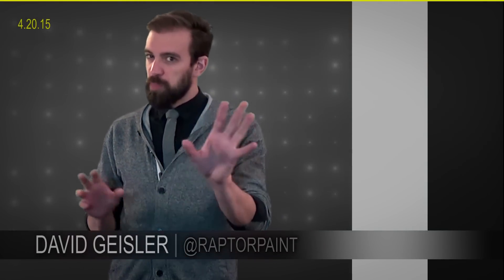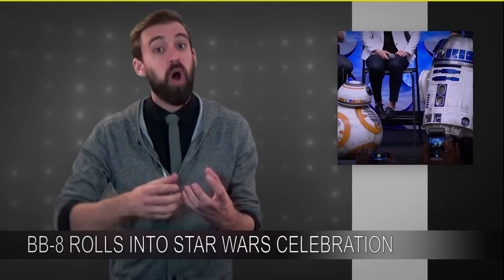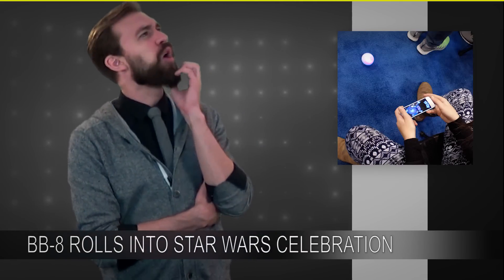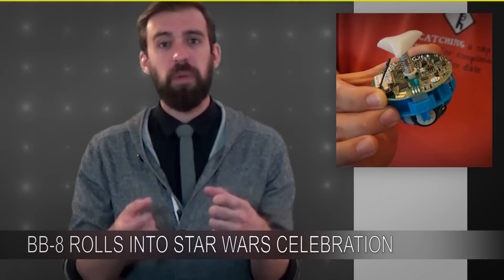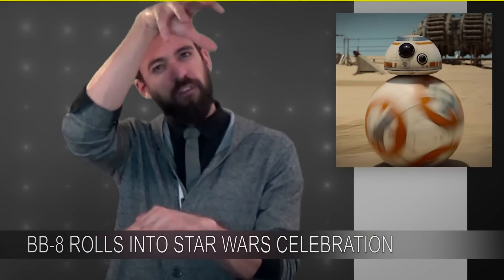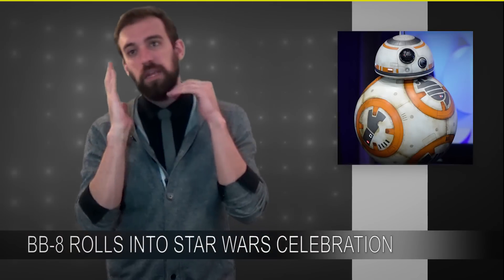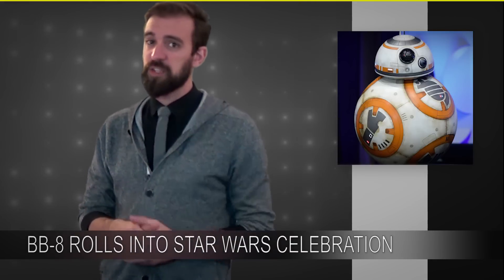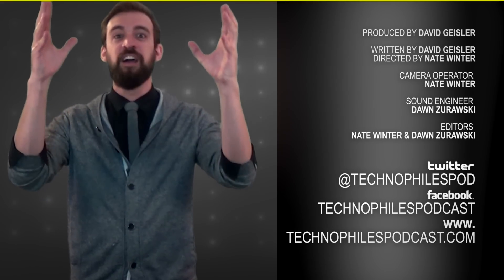How Does Star Wars' BB-8 Droid Work? | Technophiles Newscast 069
David Geisler explains how J.J. Abram's Star Wars might have brought the franchise's newest droid to the screen (and stage) with the help of a company named Sphero.